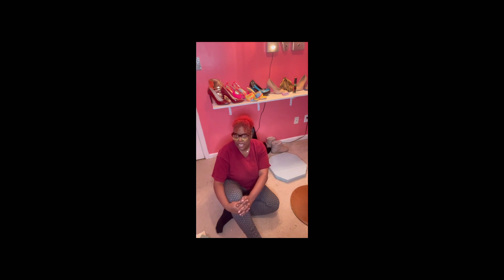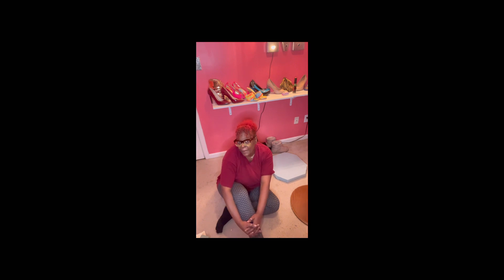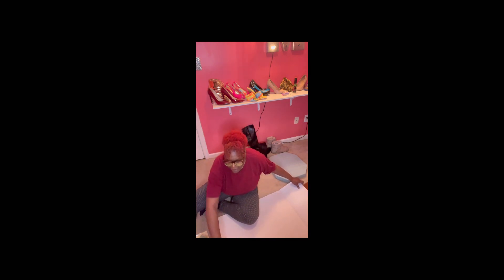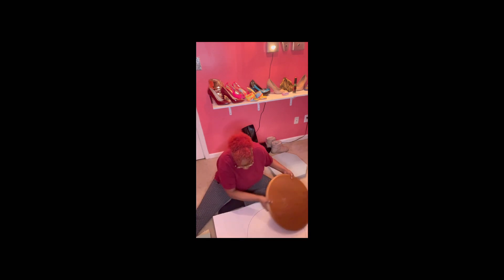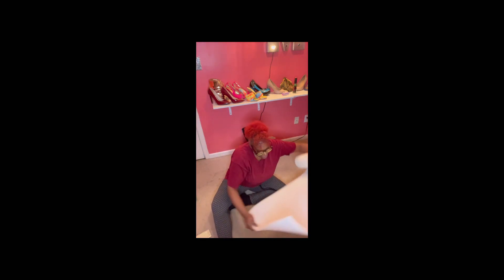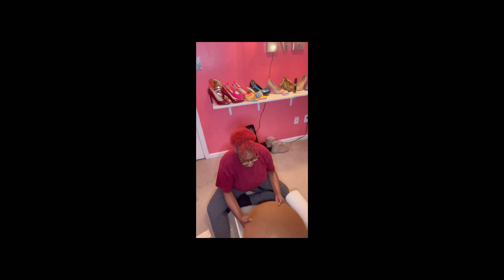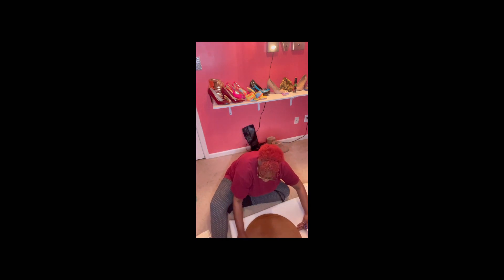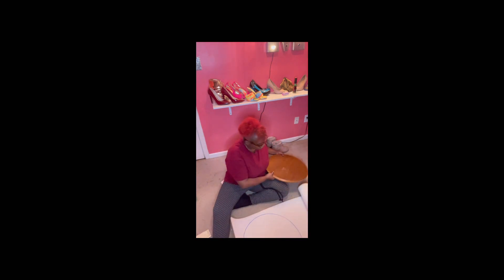DIY project making table into chair part 1 and 2